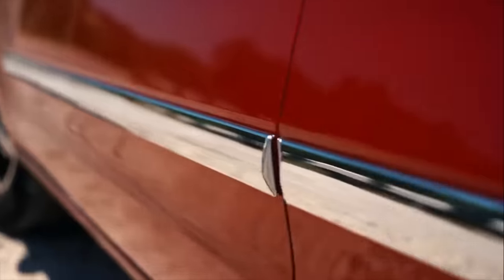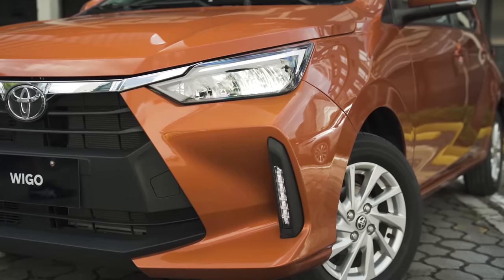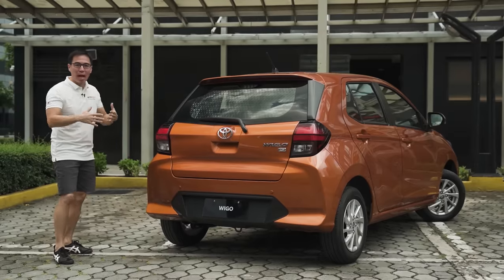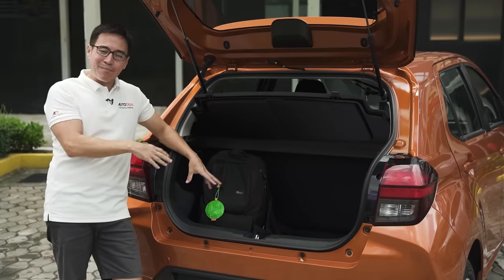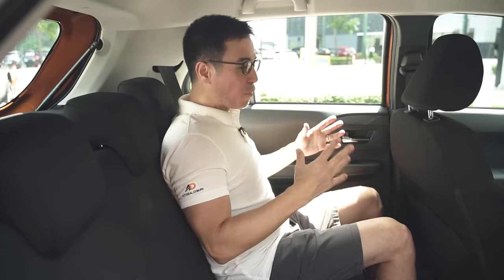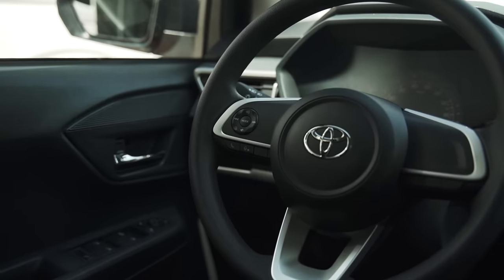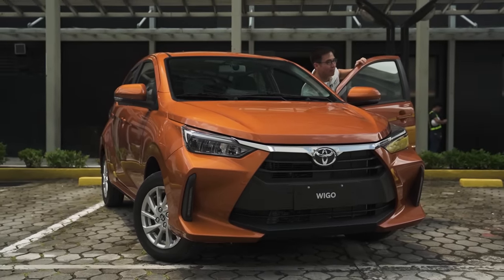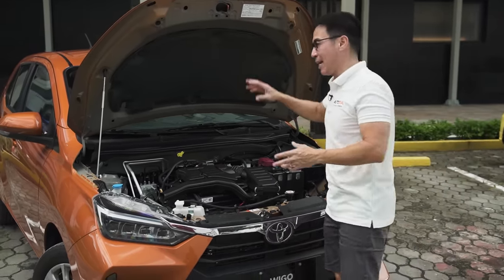2024 Toyota Wigo First Impressions | AutoDeal Walkaround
Here's a first look at what we think will be one of the next best-sellers for Toyota Motor Philippines, the 2024 Toyota Wigo. Now with new headlights, new taillights, a new design, the same great engine, and the same well-received platform, the smallest Toyota in the Philippines made a splash when it was launched, though will it make ripples or waves? Find out what our first impressions are in this AutoDeal Walkaround.

00:00 - Montage
00:21 - AutoDeal Ad
00:46 - Intro/Exterior - Front
02:02 - Exterior - Side
02:43 - Exterior - Rear
04:47 - Interior - 2nd Row
06:20 - Interior - Front Row
08:03 - Engine
09:13 - Website/Price
09:35 - Outro